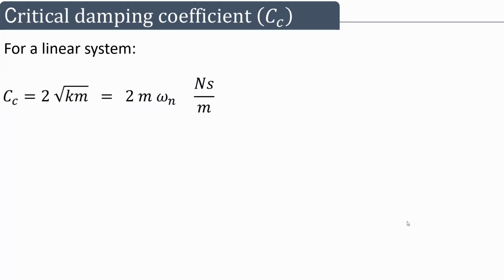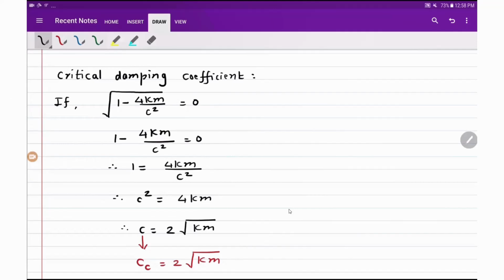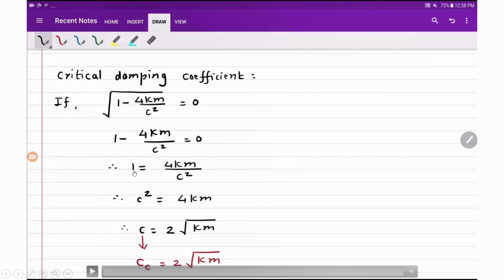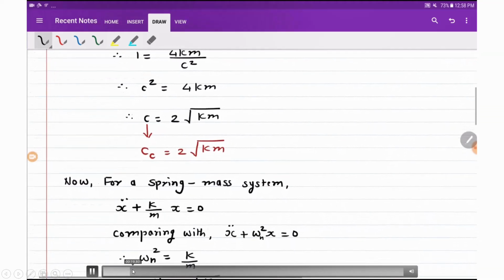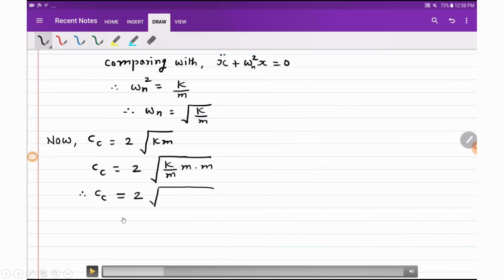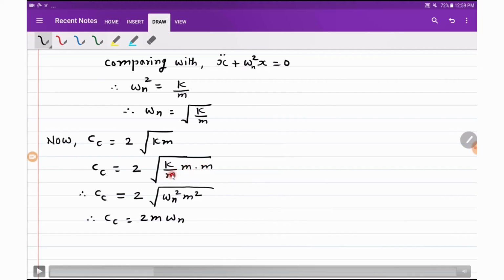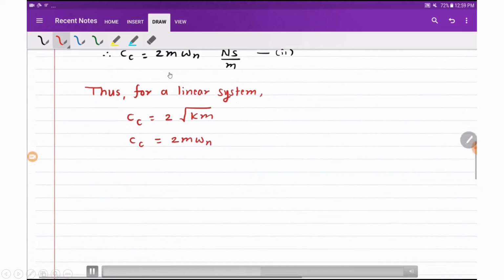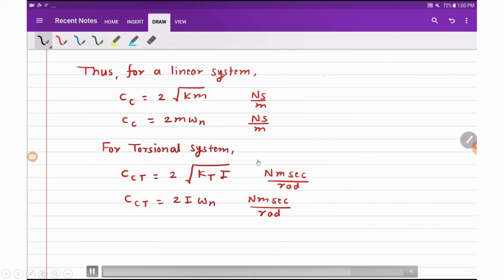Lecture 12 | Dynamics of machinery | Critical damping coefficient derivation | Free damped vibration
This video will explain the derivation of critical damping coefficient in Free damped vibration system.

ktu dynamics of machinery mechanical vibration,
damped free vibration of single degree,
free damped vibrations,
introduction to undamped free vibration of sdof,
damped free vibrations,
vibration,
critical damping,
damped free vibration,
damped vibration,
derivation of critical damping coefficient,
critical damping coefficient,
damped free vibration with viscous damping,
periodic time of damped vibration,
forced damped vibrations dynamics of machinery